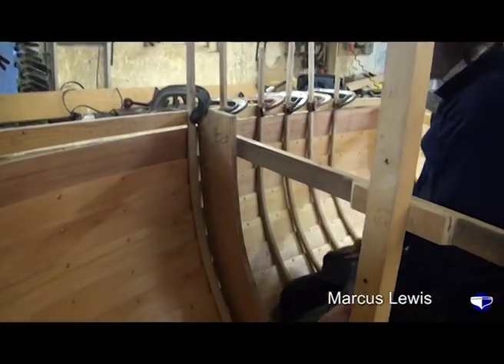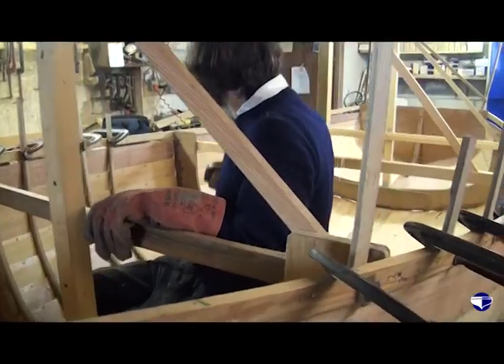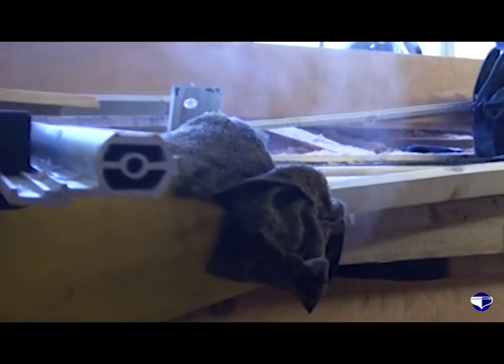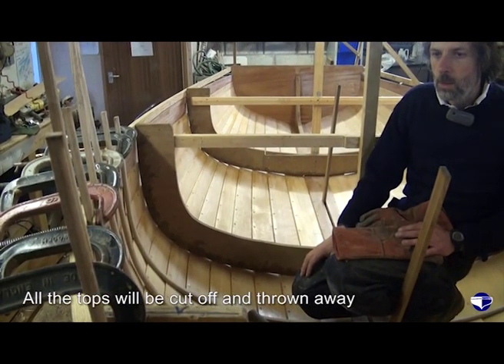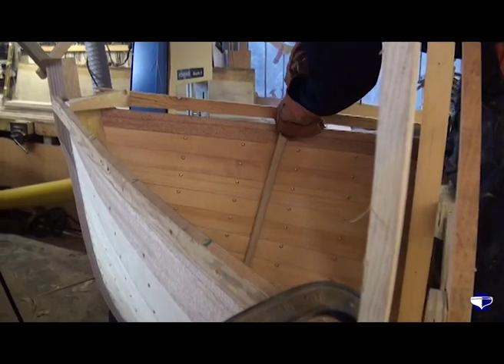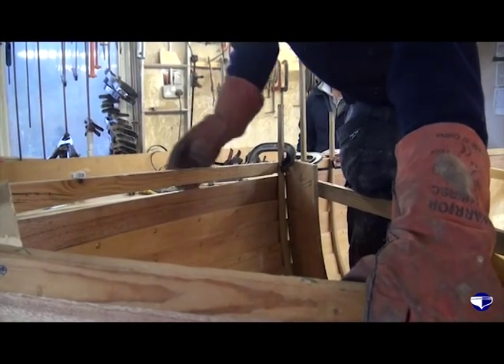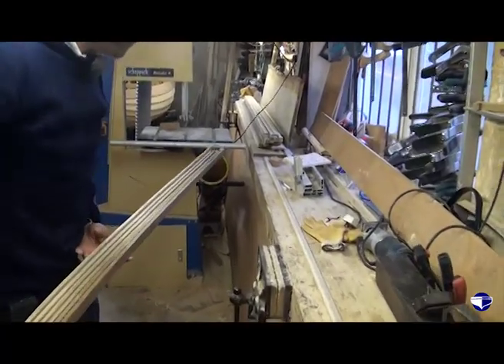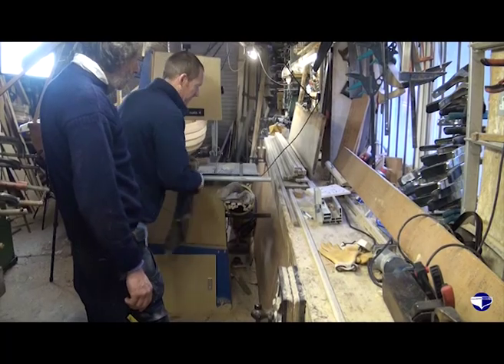Steaming Frames (small boats) - Part 3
The effect of steam on timber is widely used in traditional boat building; framing, planking, making mast hoops etc. All utilise the advantages that steam gives the shipwright / boatbuilder to achieve the required shape.

The skill demonstrated will focus on the use of steam in framing a small sailing dinghy (14' clinker Fowey River sailing dinghy). Timber selection and grain orientation will be discussed, and the use of steam to make the frames / ribs pliable and the processes used through the boat to complete this task will be demonstrated. This sill is also known as timbering the boat.

Technique:
The process is demonstrated in the accompanying video clips with a step-by-step guide. The conversation with the boat builder, in this case Marcus Lewis, is unscripted and covers the technique from his experience.

Part 1
·  Introduction to framing, timber selection
·  Steam box / pipe
·  Timber selection
·  General discussion on framing

Part 2
·  Process of framing

Part 3
·  Framing continues...